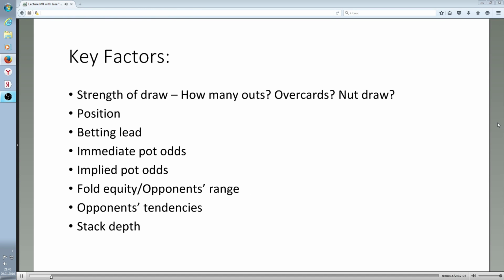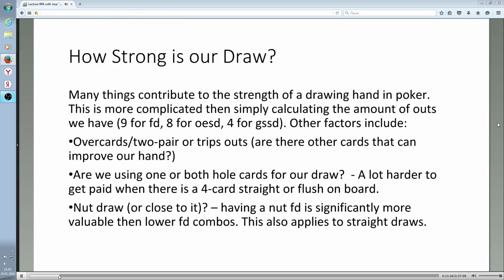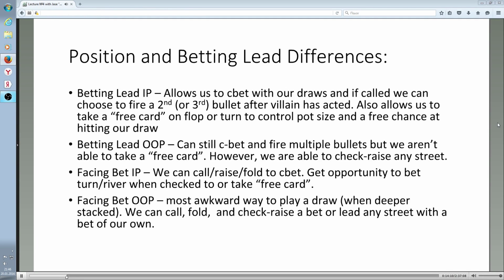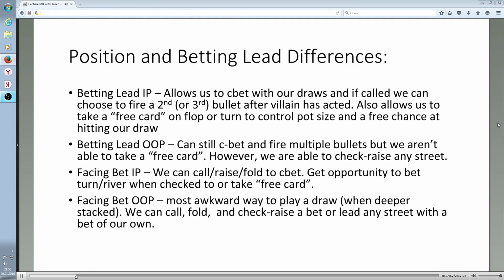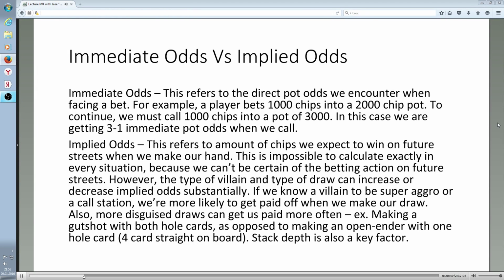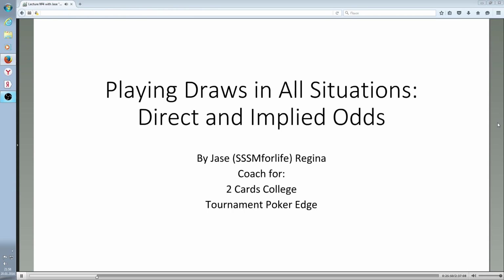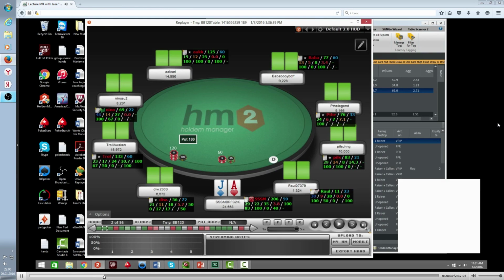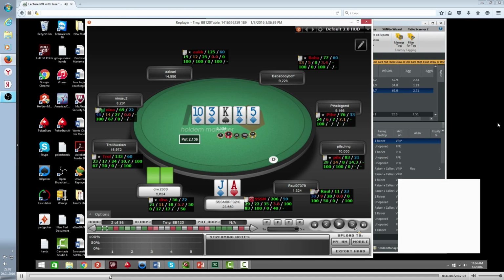Jase "SSSMforlife": Playing Draws in All Situations